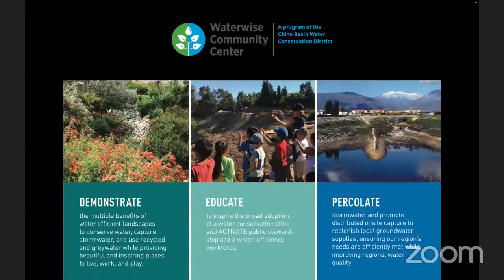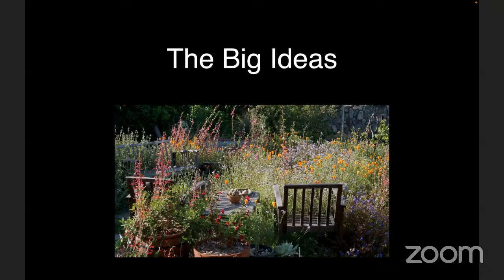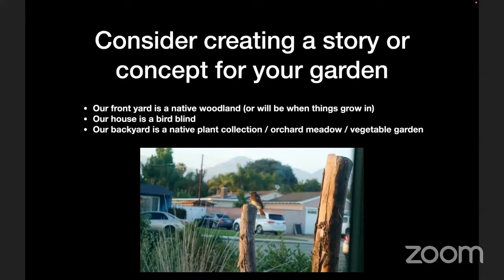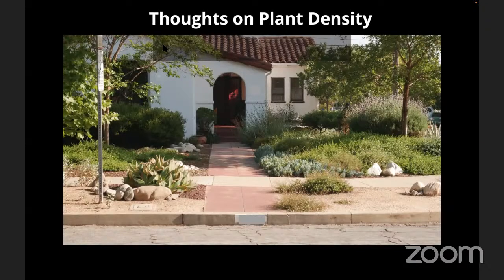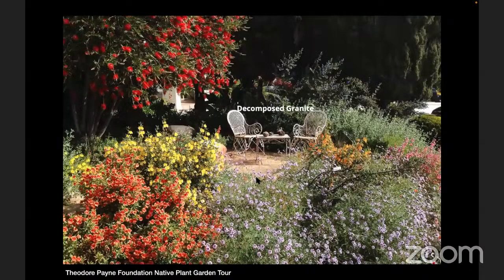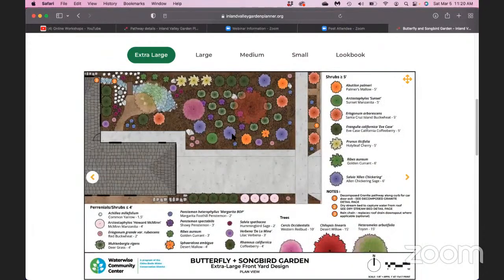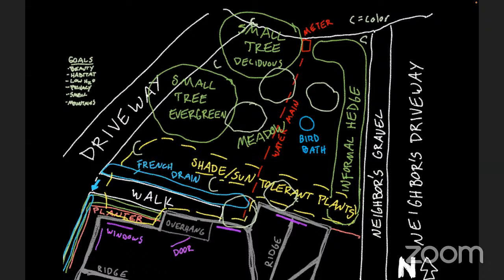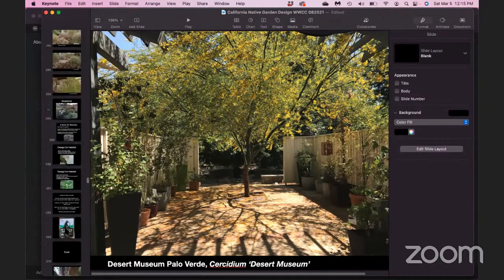California Native Garden Design Online Workshop March 2022